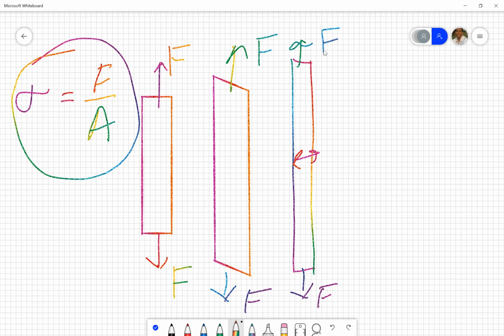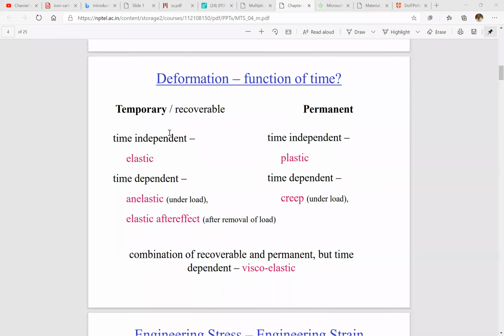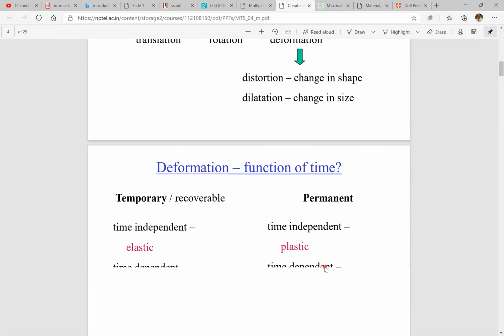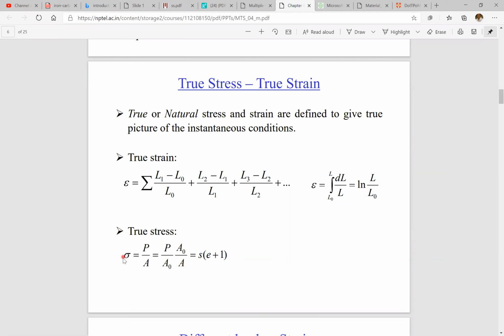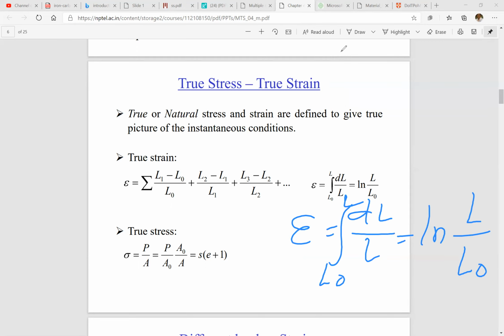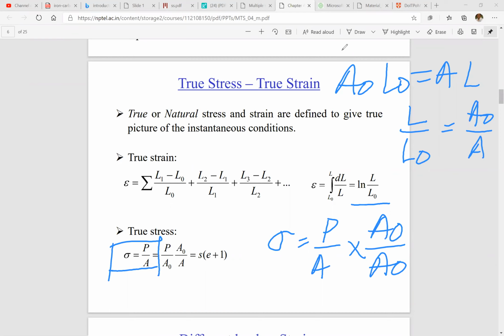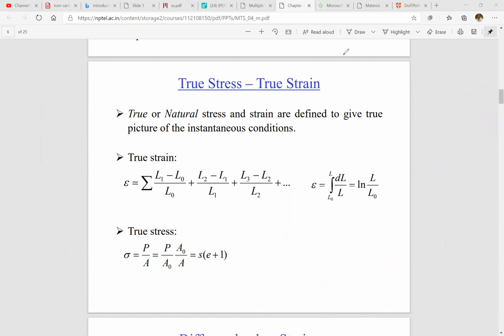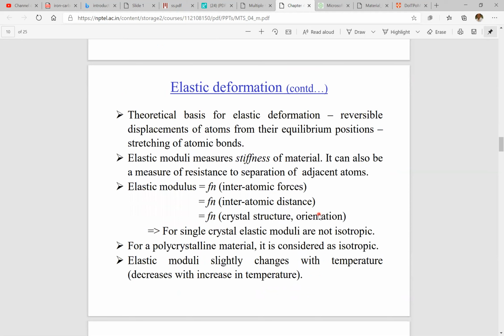Introduction to TPMFP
For M.Tech 1st-semester production engineering students